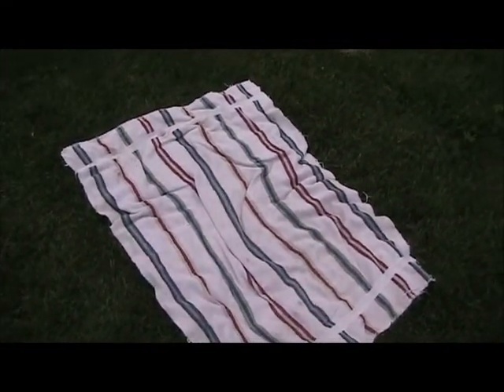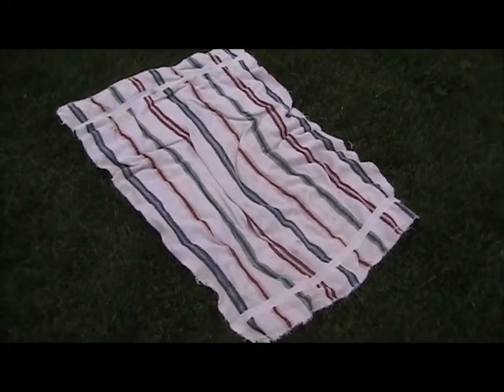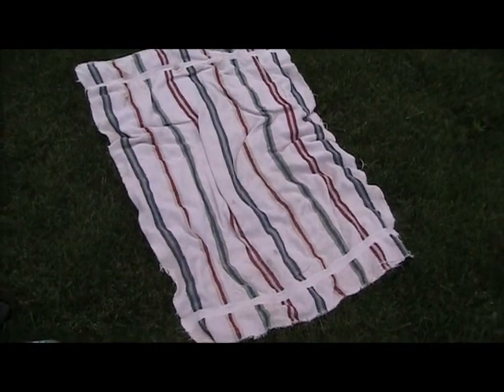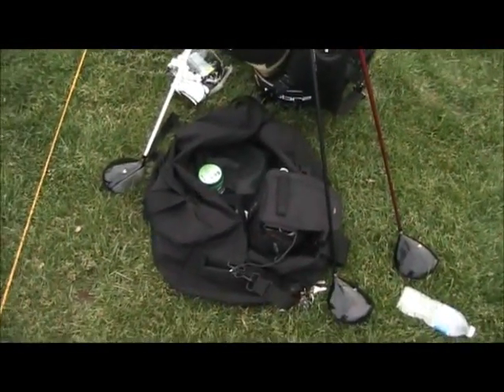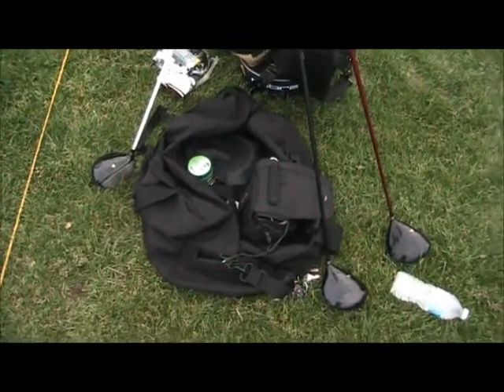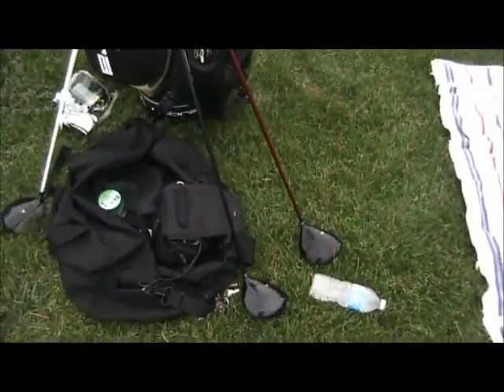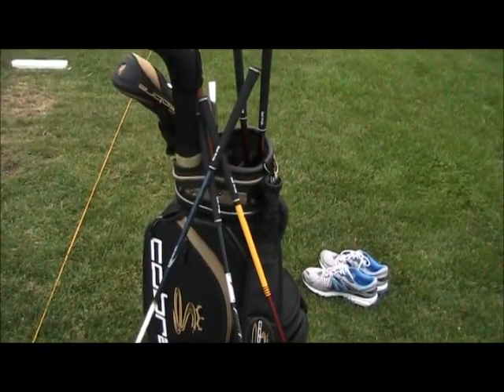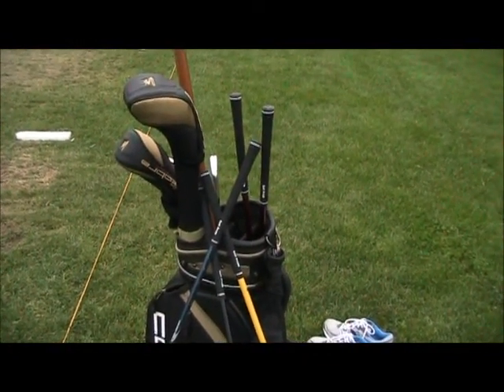Gauthier's Power Golf - The 70's Towel